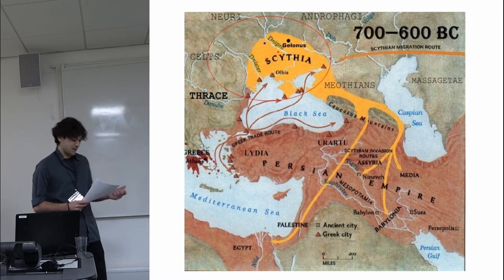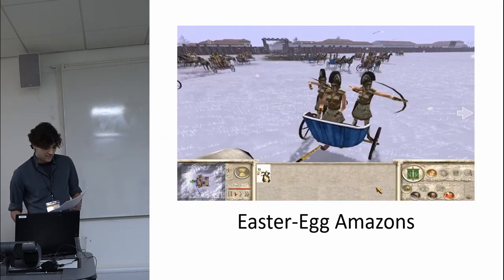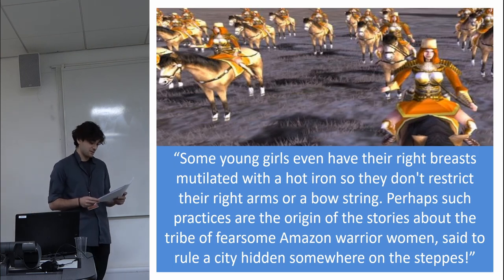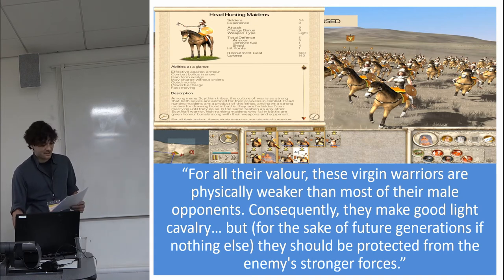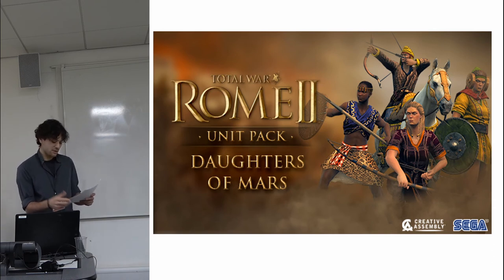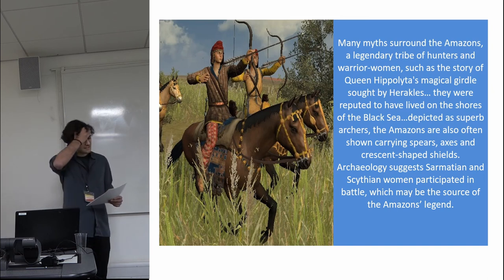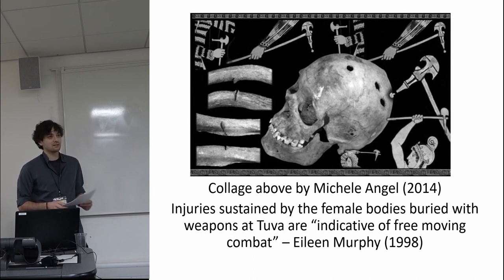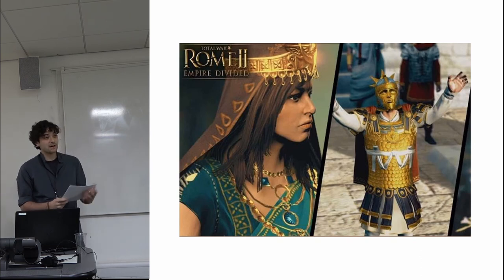How the Archaeology of Amazons helped Women in to War Games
The presentation would be an analysis of how the increasing evidence (and reinterpretation of existing evidence) in favour of the existence of warrior-women in the Classical and Hellenic era has allowed game designers more freedom in adding female units and characters to war games.

I will be basing most of the presentation around a comparison of Creative Assembly’s Real Time Strategy games Rome: Total War (2004) and Total War: Rome II (2013). The case I am making is that in 2004 the attitude to warrior women was still one that considered their existence a fantasy. This is reflected in the design of the ‘female’ units, their placement in the game world and the fan reaction to the same.
By 2013, views on the possibility of warrior-women had advanced to the point where their design and placement was able to draw on archaeological evidence. However, fan reactions to their inclusion has been mixed and at times resembles some of the most polarized parts of the current popular debate around women’s rights. By comparing the two, it is possible to observe how game design might reflect unconscious or even conscious sub-estimation of women. I also believe it demonstrates how attitudes have changed in game design toward historical accuracy and in turn which narrative this increased understanding might reinforce. I hope the above is an interesting case study for the influence and effect of archaeology on games and their audiences.

Ricardo Shankland, Independent Scholar